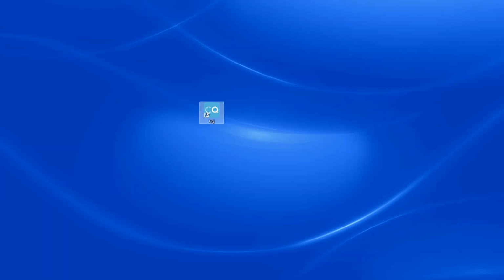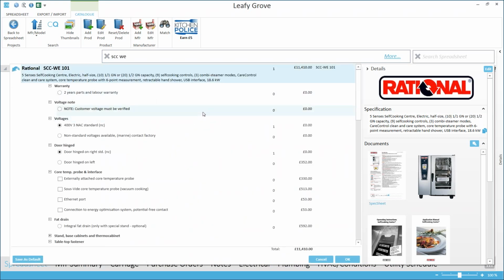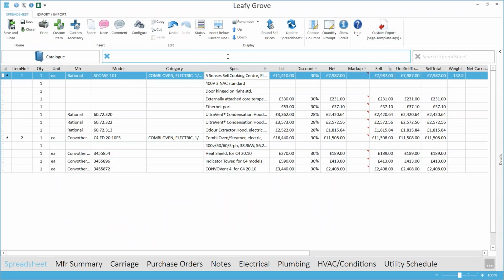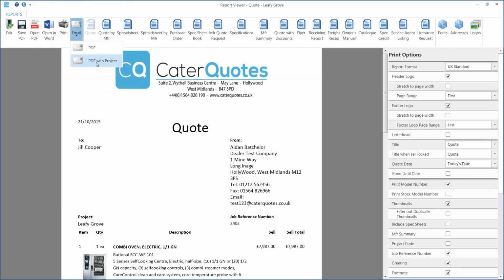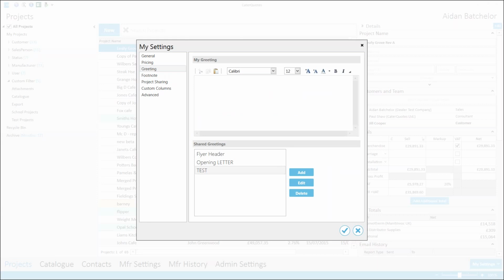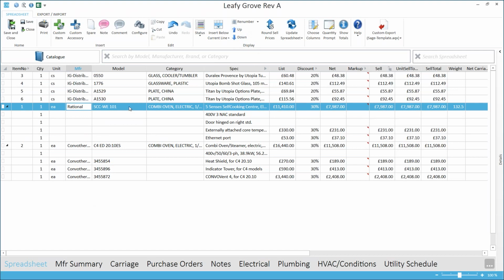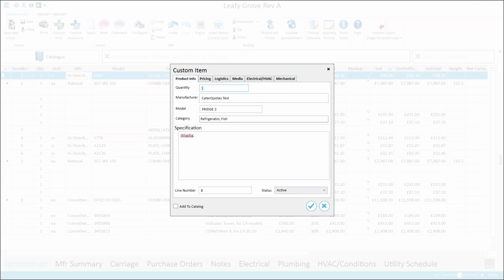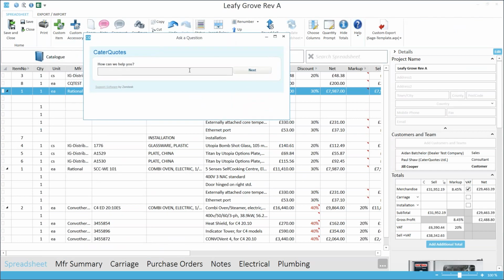Beginners Guide to CaterQuotes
View this instructional Webinar to find out the basic features of CaterQuotes. Learn to start a new project, add a new customer, add products from the catalogue to the spreadsheet, print and email a report to a customer and much more.